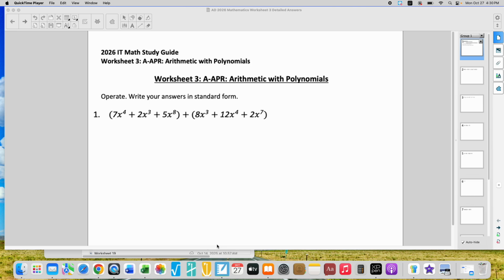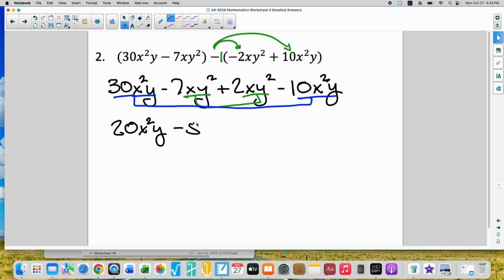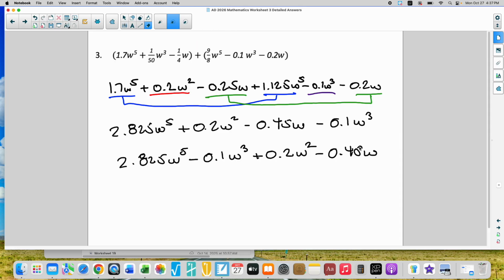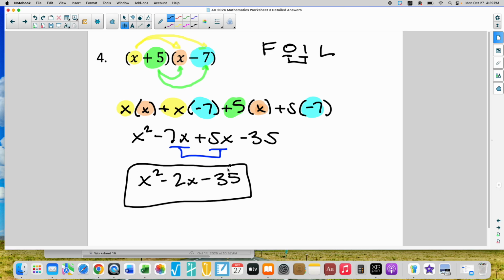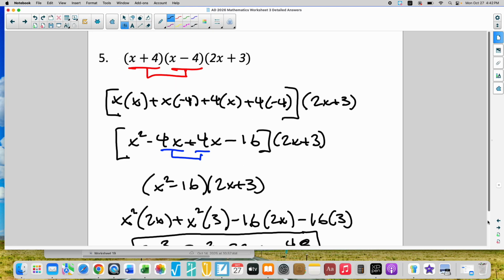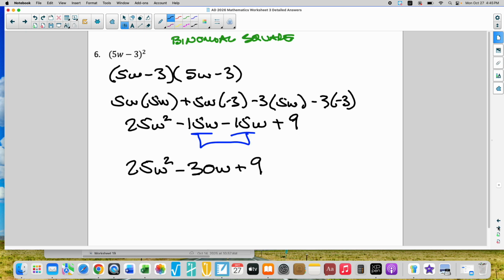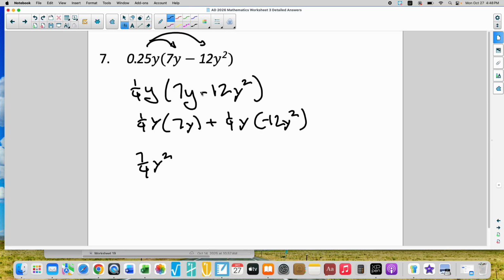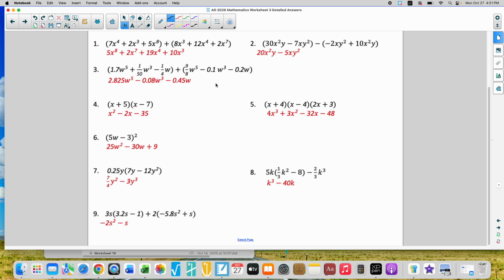AD 2026 Mathematics Worksheet 3